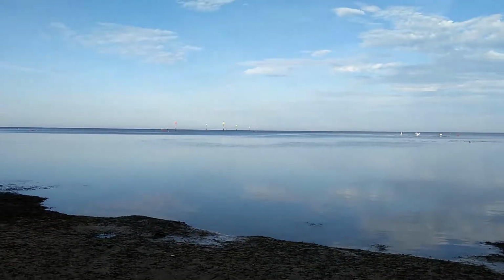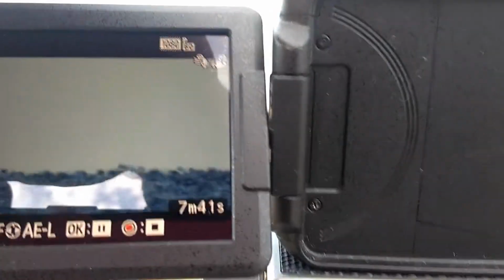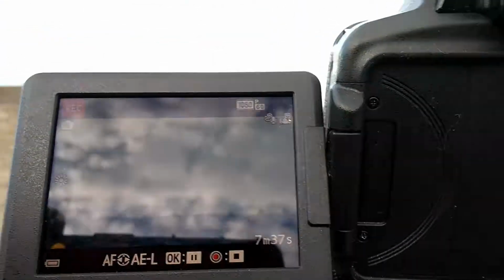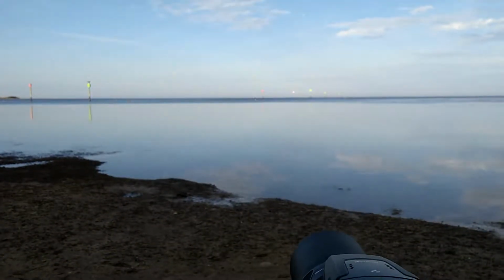Second part of 12 17 2017 @ 8 20 am till 8 50 am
I know it's going to be a lot of footage but I want to share it all.